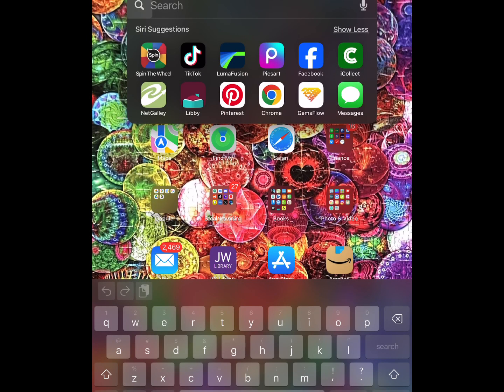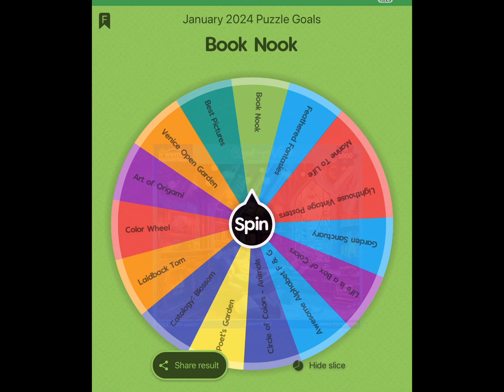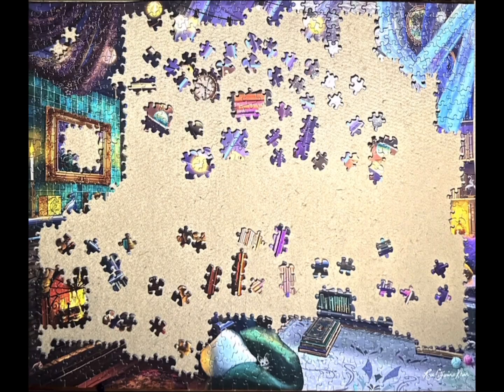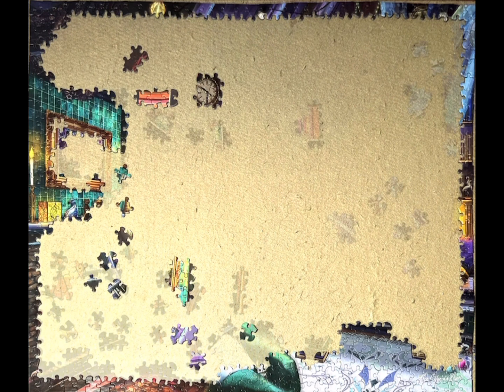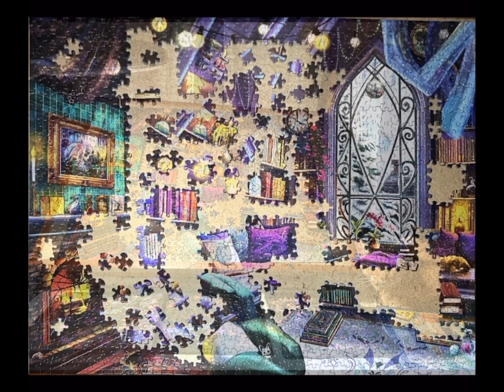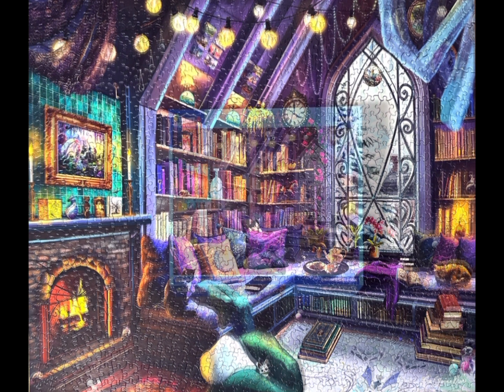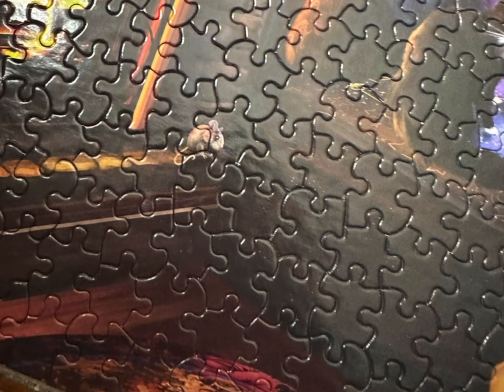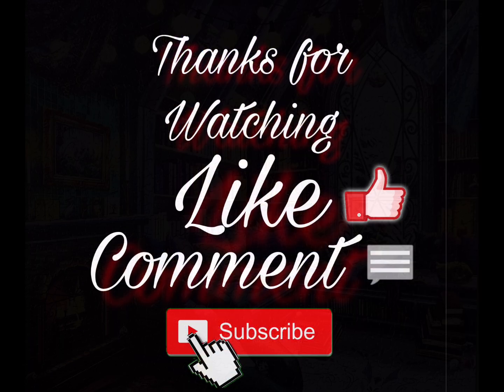Jigsaw Puzzle | White Mountain | Book Nook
Jigsaw Puzzle | White Mountain | Book Nook | 1000 pieces